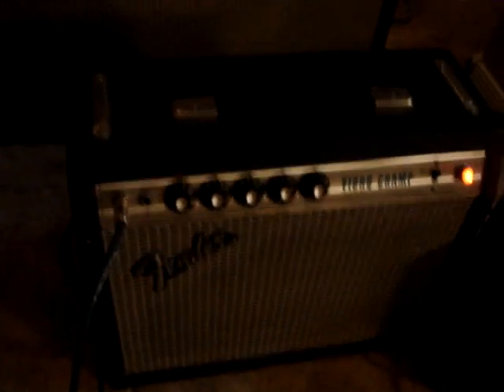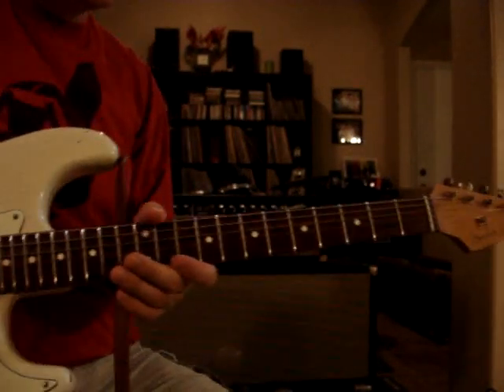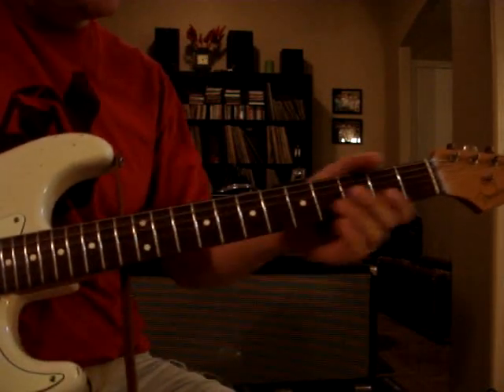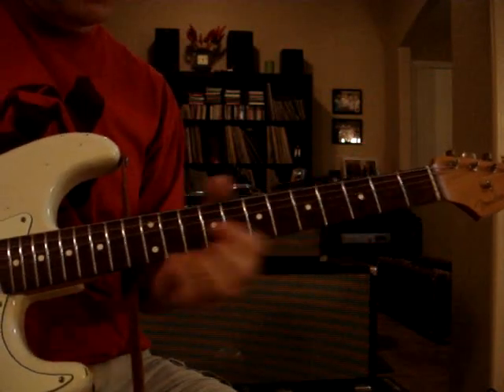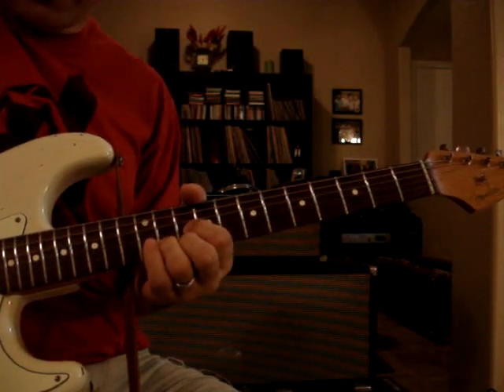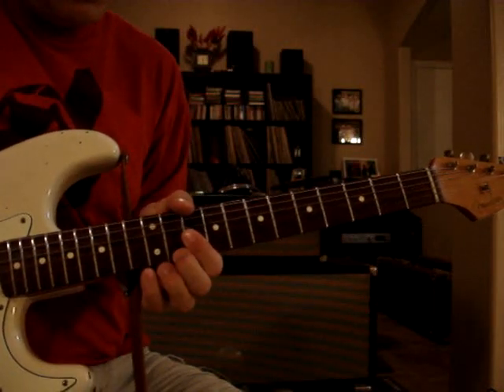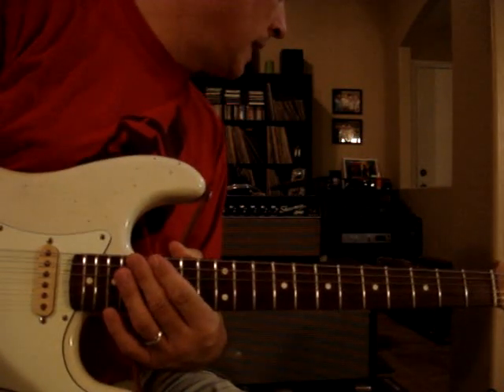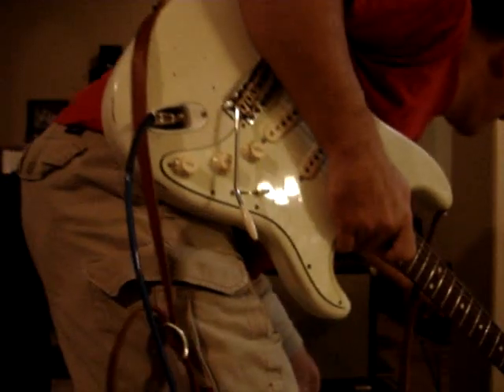Texotica comparison 002.MPG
Here's another Texotica comparison through my 70s Vibro Champ amp for a change.